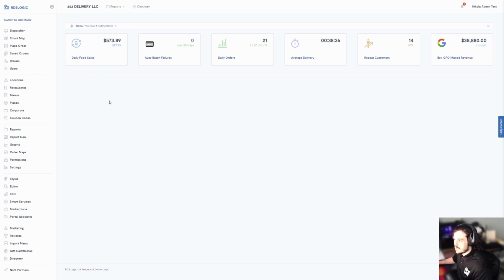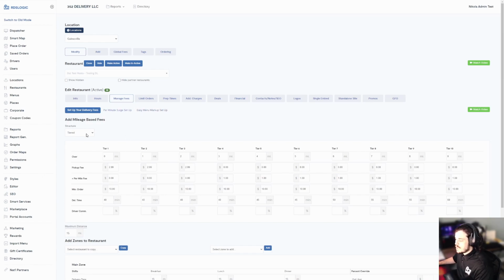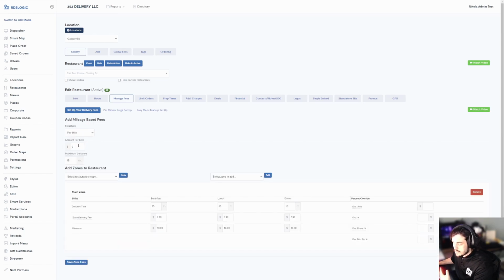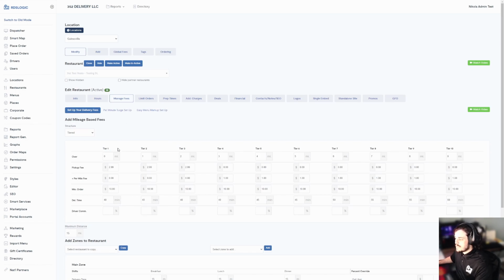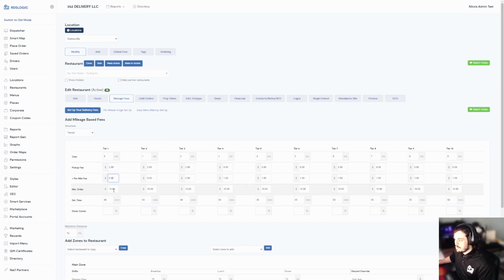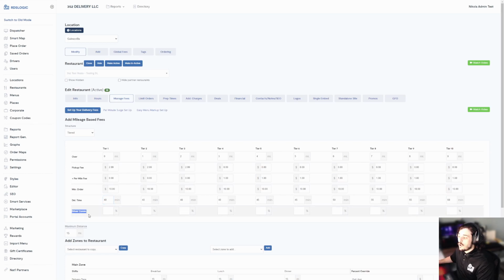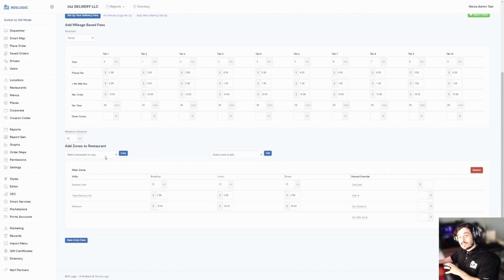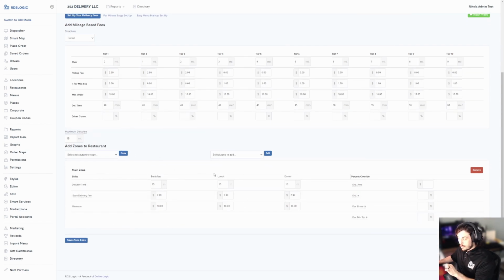DeliverLogic - Restaurant Creation - Part 3 - Manage Fees